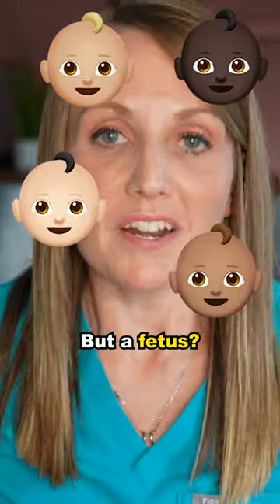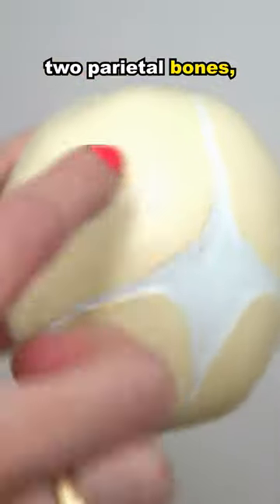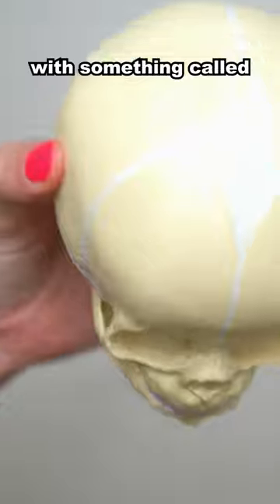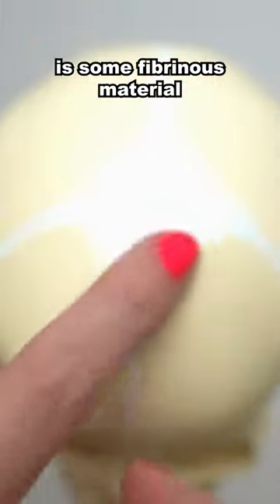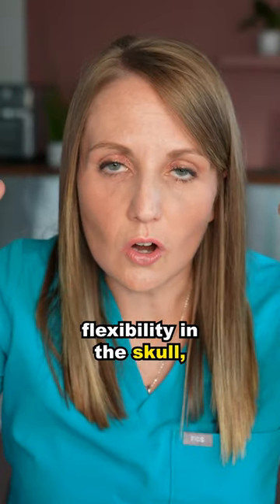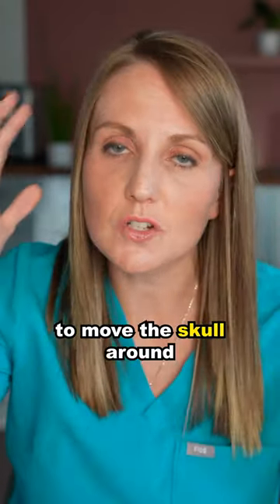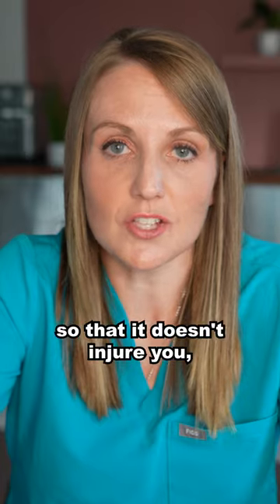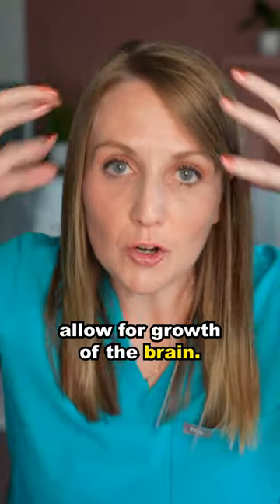Baby skulls will SHOCK you!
Sign up for my Friday newsletter MDJ in Your (in)BOX! for a breakdown of the week's trending reproductive health news (and brief MDJ updates)!

Ads and gifted items are clearly disclosed in videos and links.